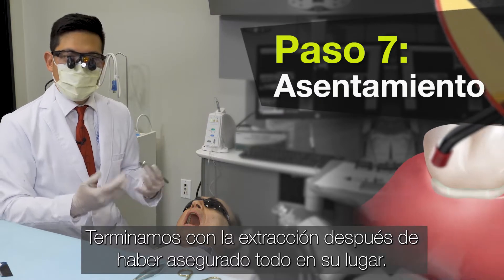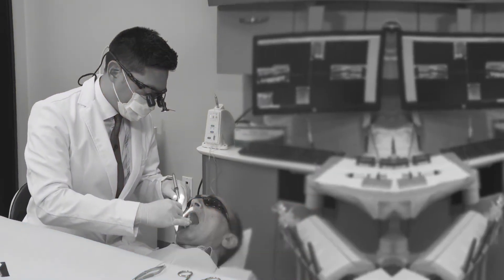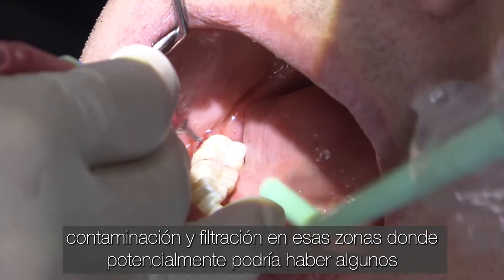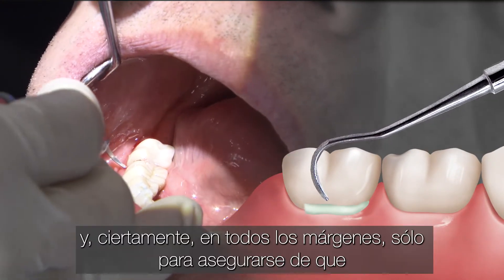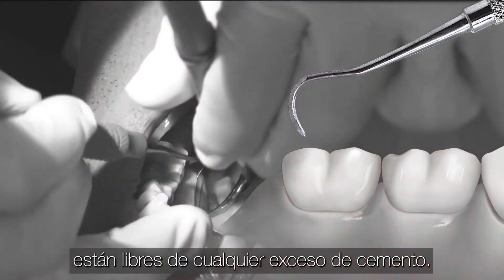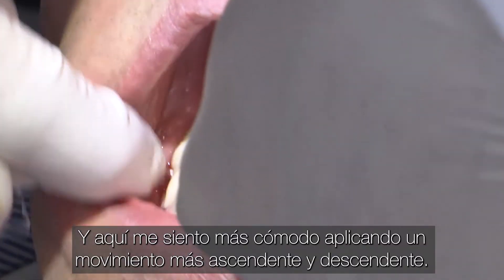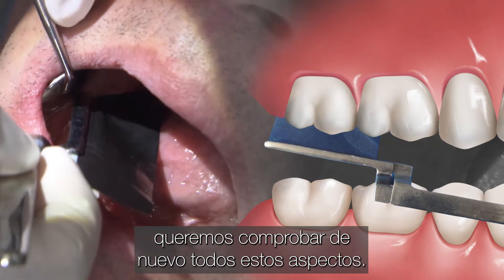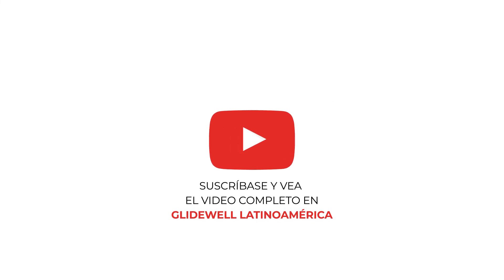CÓMO Colocar una Corona de Zirconia BruxZirNOW en el Diente #31: Paso 7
¿Tiene una preparación del diente vital menos retentiva? En este procedimiento clínico (Paso 6 de 7), el Dr. Justin Chi describe sus protocolos de cementación de una corona de zirconia BruxZir®NOW para la preparación del diente #31 con baja retención.